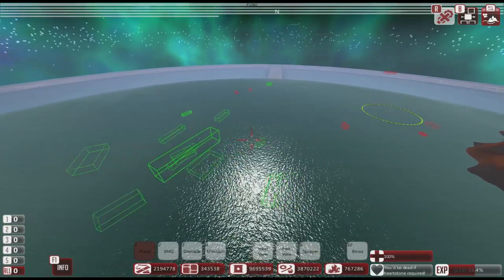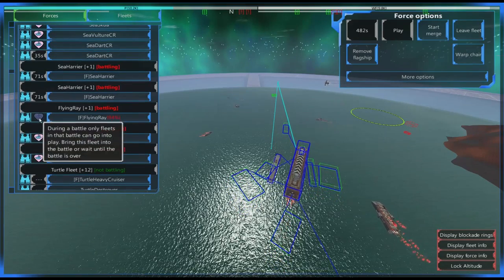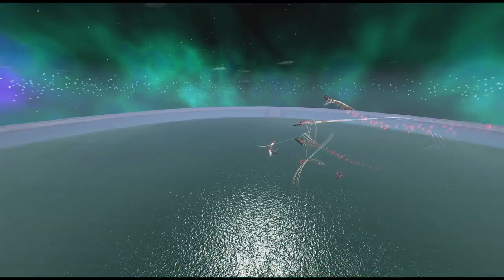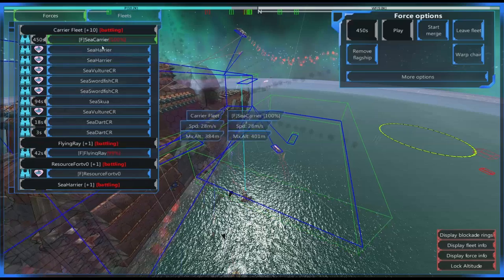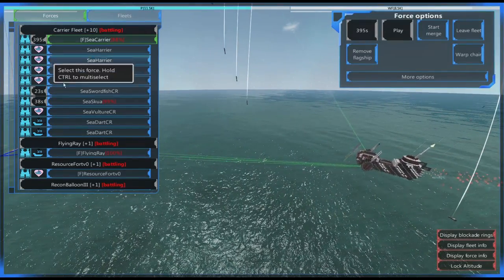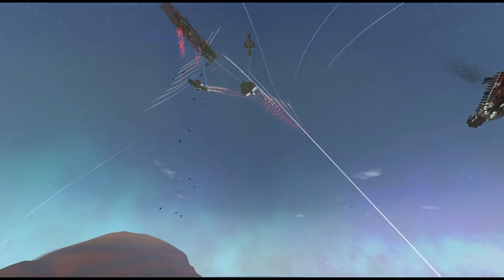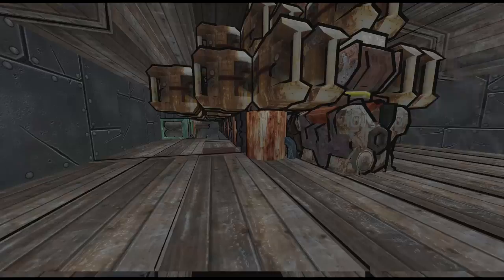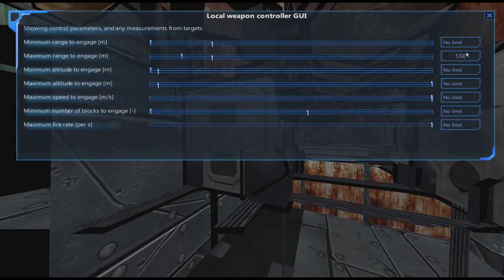From The Depths 1.6 E51- Chasing after fast ships. LetsPlay, Playthrough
The relief force to the captured WF zone comes across a fast ship which just will not sit still enough to be fired at.
Faster than a plane, bigger than most ships.
We must adapt to this enemy, although luckily this is now going to be rare to meet.

Battle1 - 3m20s